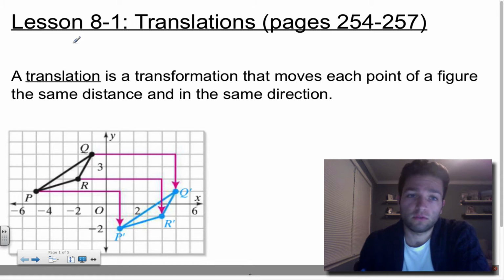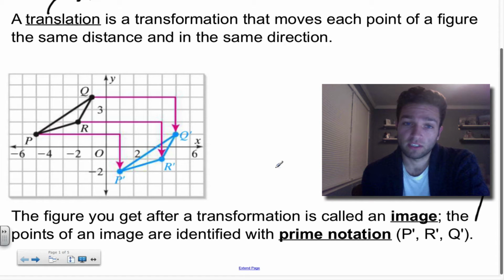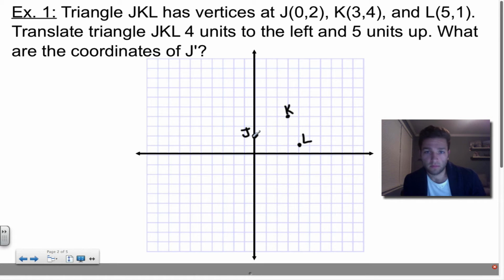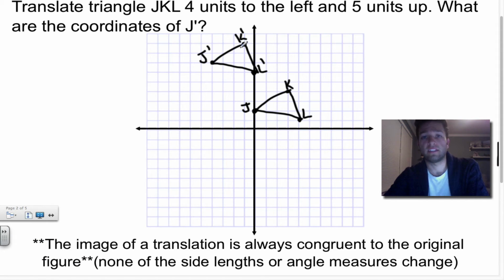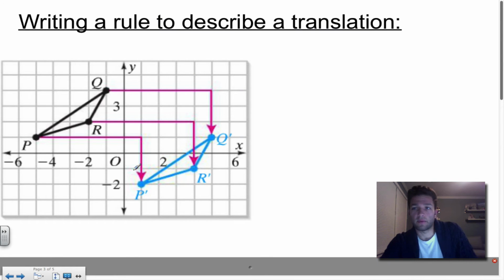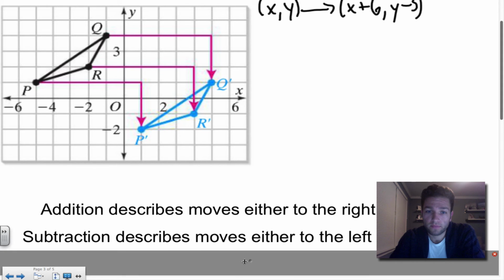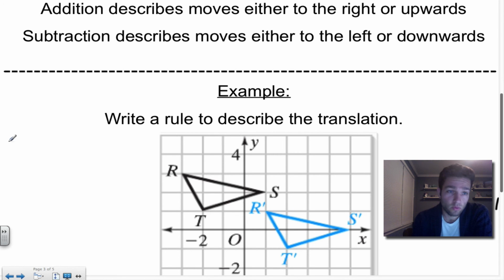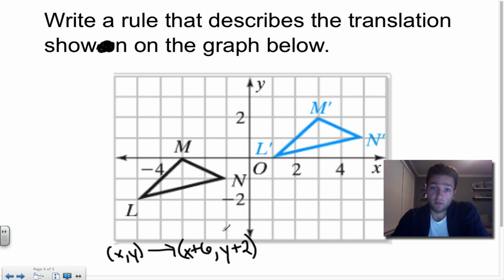Lesson 8-1: Transformations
Mr. Carapezza’s flipped lesson on transformations.